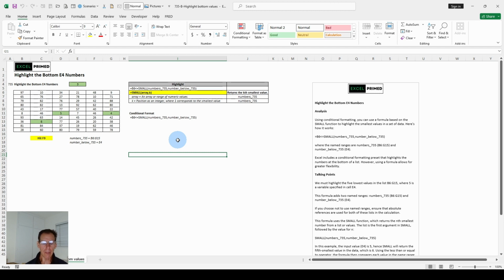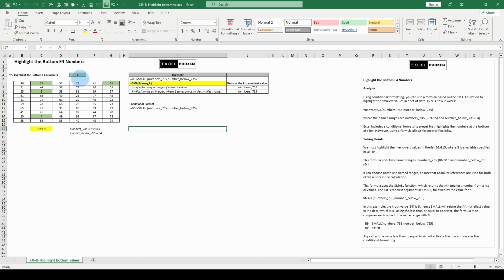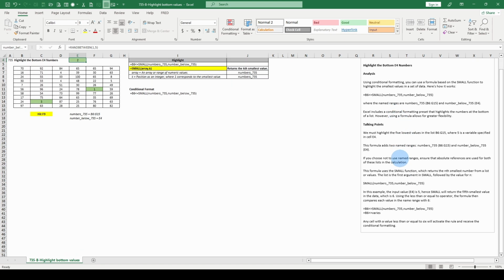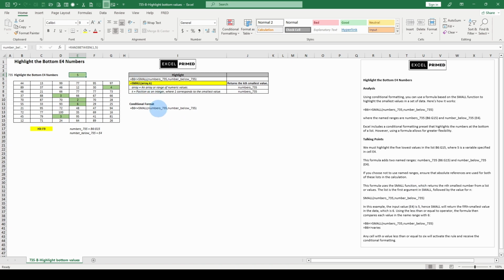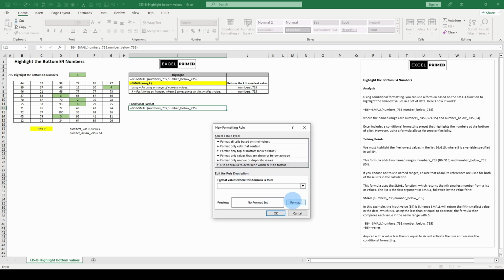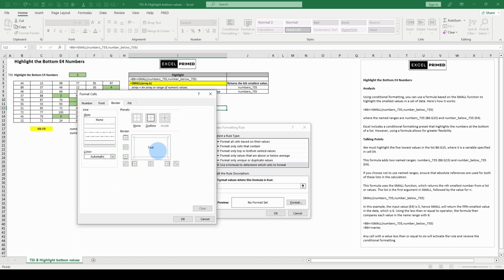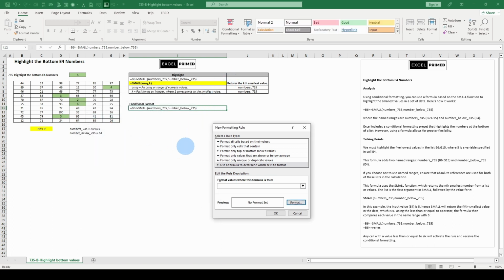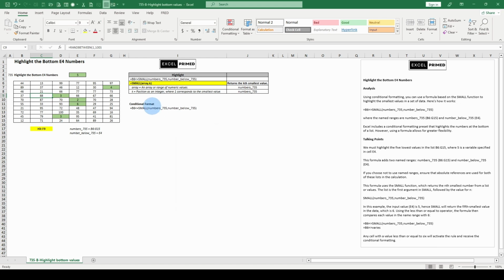How To Make Excel Highlight The Smallest Numbers Automatically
Stop wasting time hunting for outliers in your data. Learn how to highlight the smallest values automatically—no manual scanning required.

This Excel video teaches you how to use conditional formatting to highlight the smallest values in a set of data.

By using the SMALL function and a formula, you can customize the number of values to highlight. The formula adds two named ranges and compares each value in the range with the specified number. Any value less than or equal to the specified number will be highlighted.